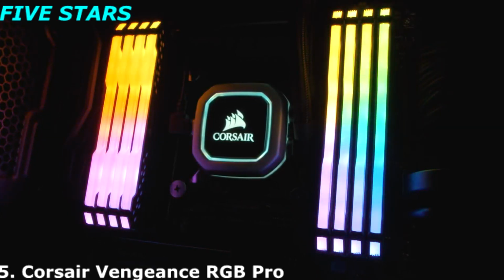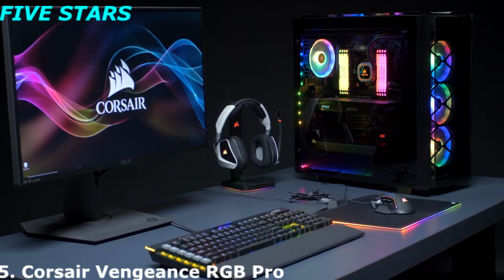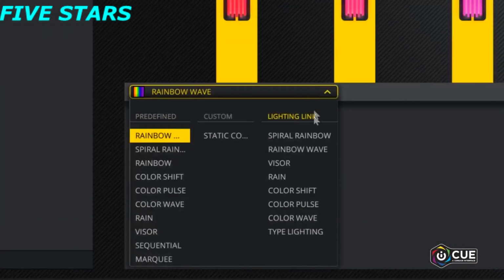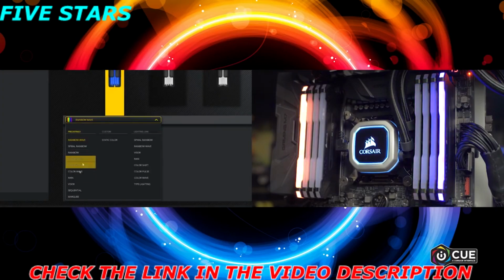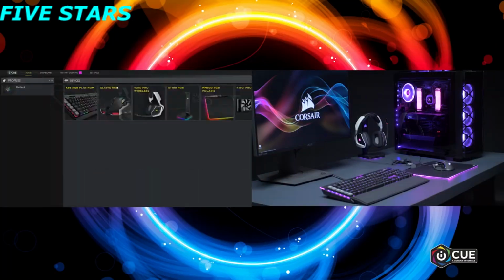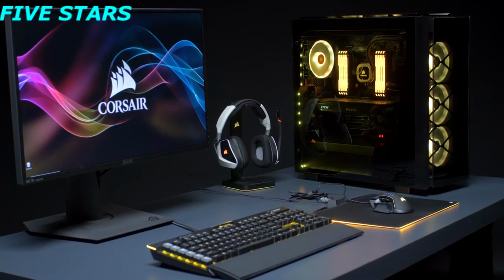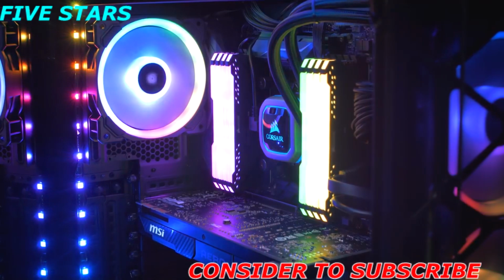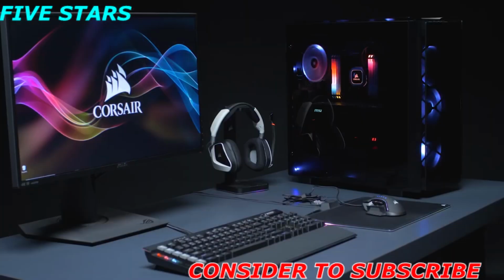✅Best DDR4 32GB RAM Memory Kit | Fastest memory for your AMD PC or Intel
Best DDR4 32GB RAM Memory Kit
►Amazon US Links◄
👉5 - Corsair Vengeance RGB Pro
👉4 - Crucial Ballistix 3200 MHz
👉3 - Corsair Dominator Platinum RGB
👉2 - TEAMGROUP T-Force Vulcan Z
👉1 - Corsair Vengeance LPX
►Amazon UK Links◄
►Amazon CA Links◄
►Amazon GER & EU Links◄
👉Honey's free browser extension saves you money effortlessly.
Never waste time searching for a discount again! f you’re an Amazon shopper, Honey can find you better prices, track price drops, and even show you an item’s price history so that you can shop with confidence.
We took some time to round up and find the best DDR4 RAM sticks we could, steadily escalating in price, capacity, frequency, and performance while doing so. Our end result presented us with five high-quality RAM sticks that you’re welcome to pop into your new PC build or use to upgrade an old one.
★Best Amazon Today's Deals
★Try Audible and Get Two Free Audiobooks